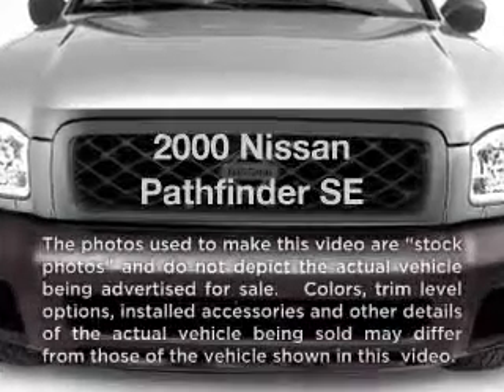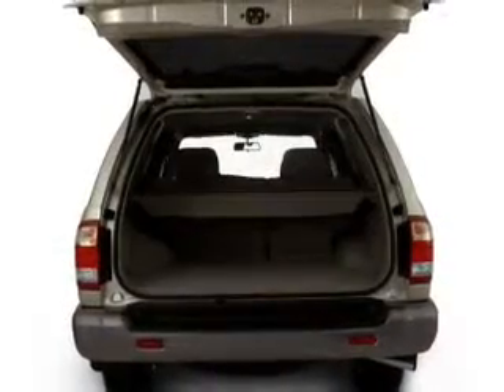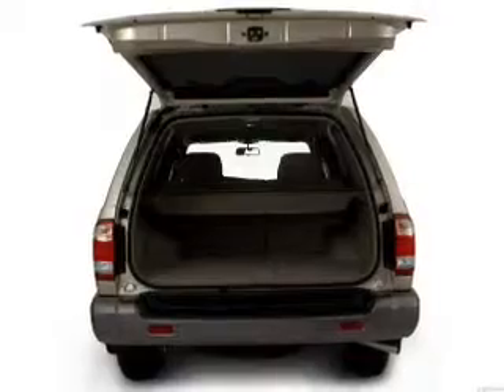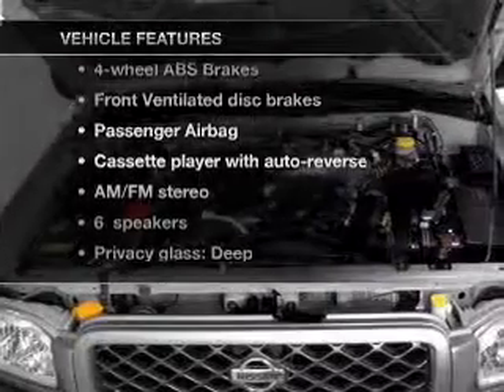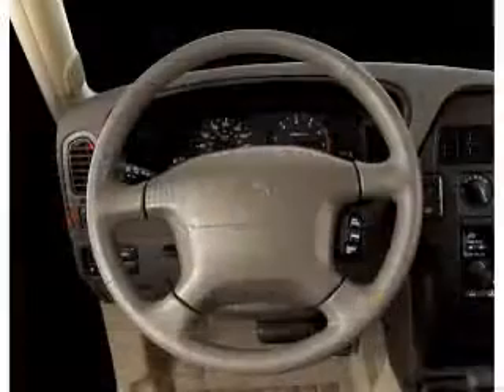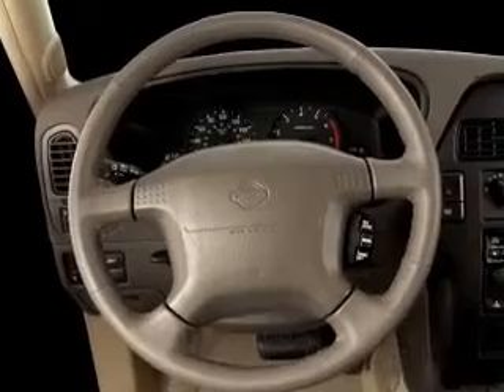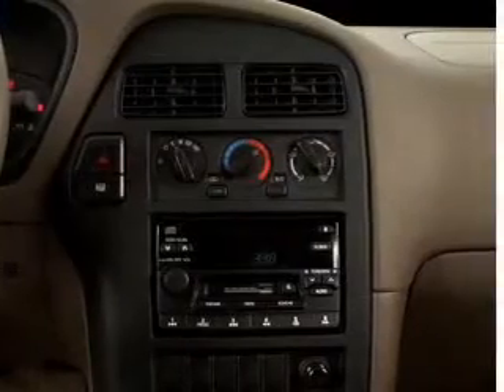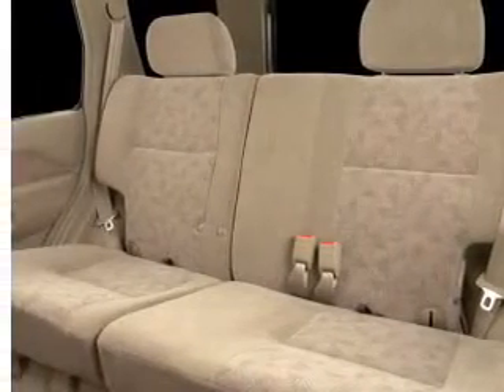2000 Nissan Pathfinder - Philadelphia PA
Year: 2000
Make: Nissan
Model: Pathfinder
Trim: SE
Engine: 3.3 liter 6 cylinder 12 valve
Transmission: 5-Speed Manual
Color: White
Mileage: 146974
Address:
6723 Essington Ave.